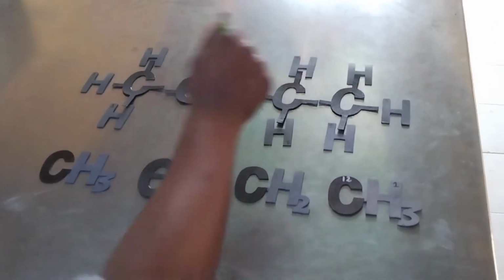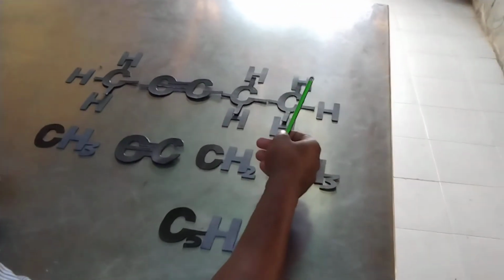Introduction to organic chemistry for beginners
Learn what is organic chemistry
What are organic compounds
Why we have thousands of these compounds
Structural formula
Condensed formula
Molecular formula